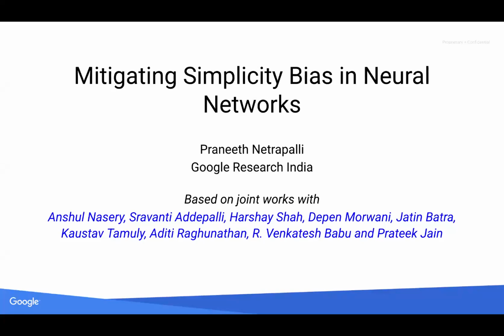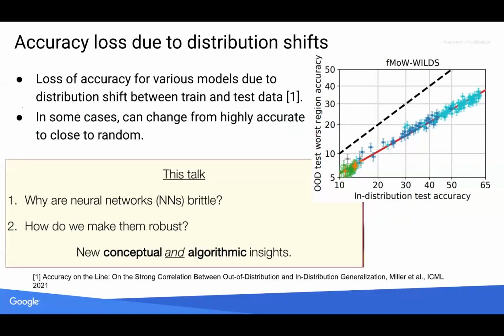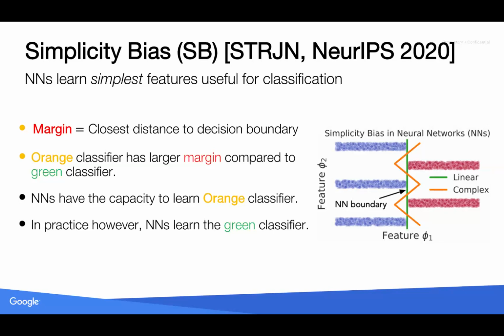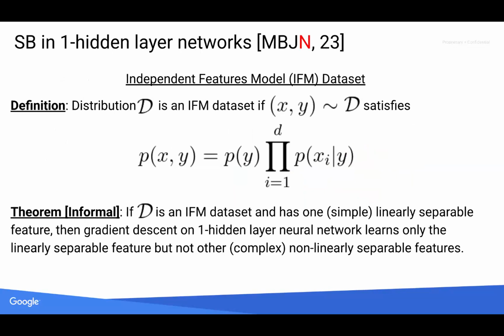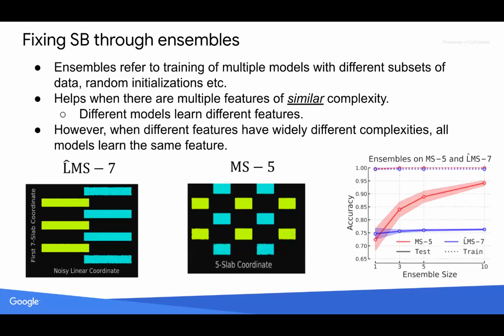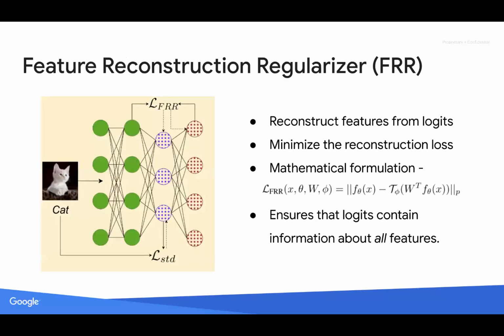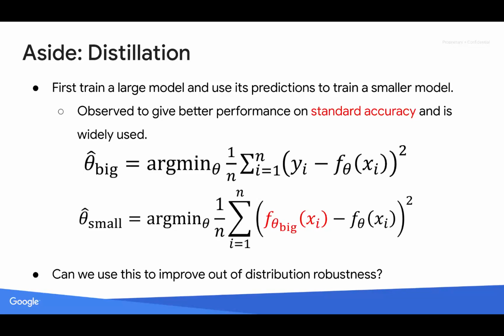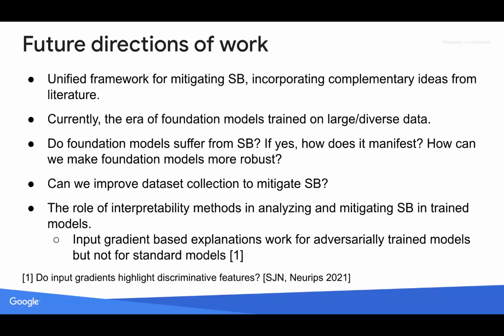Talk: Praneeth Netrapalli, Mitigating Simplicity Bias in Deep Neural Networks, IIIT-H, 2023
Speaker: Praneeth Netrapalli
Venue: KRB, IIIT, Hyderabad
Date: 29th August 2023

Abstract: While deep neural networks have achieved large gains in performance on benchmark datasets, their performance often degrades drastically with changes in data distribution encountered during real-world deployment. In this work, through systematic experiments and theoretical analysis, we attempt to understand the key reasons behind such brittleness of neural networks in real-world settings and propose algorithms that can train models that are more robust to distribution shifts.

We first hypothesize, and through empirical+theoretical studies demonstrate, that (i) neural network training exhibits "simplicity bias" (SB), where the models learn only the simplest discriminative features and (ii) SB is one of the key reasons behind non-robustness of neural networks.

We then delve deeper into the nature of SB and find that while the network’s backbone learns both simple and complex features, it is the final classifier layer which does not use these features in the eventual prediction. We posit two reasons for this:

1. Dominance of non-robust features, and
2. Replication of simple features, leading to over-dependence of the final layer linear classifier on these.

and empirically validate these hypotheses on semi-synthetic and real-world datasets. We then propose two methods to deal with both of these phenomena, and show gains of up to 1.5% over the state-of-the-art on DomainBed - a standard and large-scale benchmark for domain generalization.

We will end with some thoughts on what SB and robustness mean in the new world of large language models (LLMs).